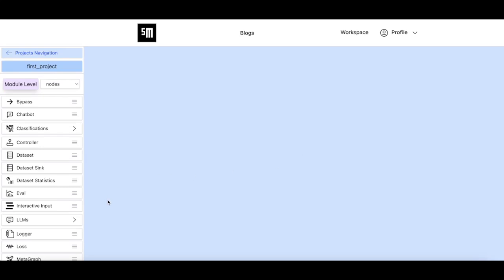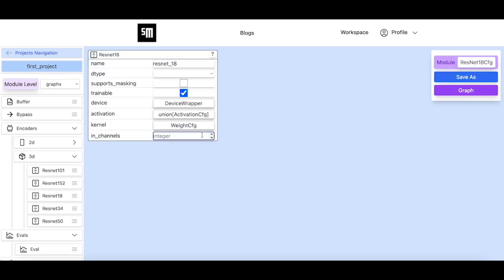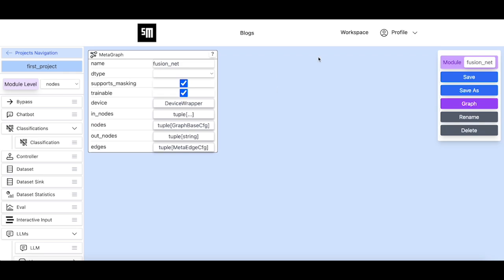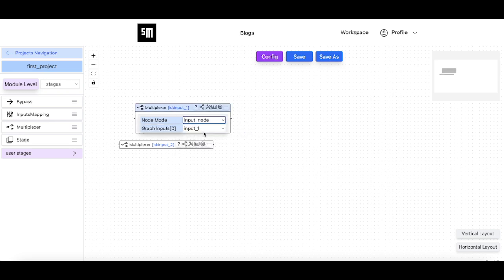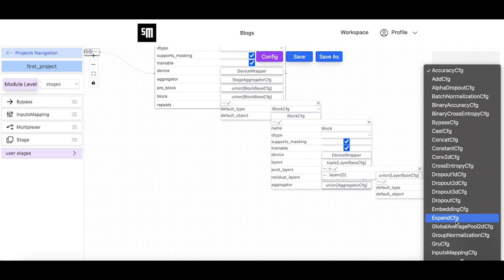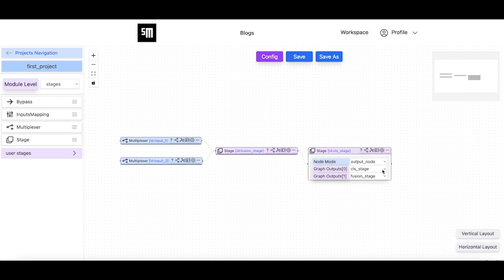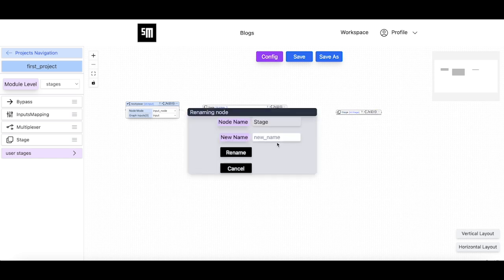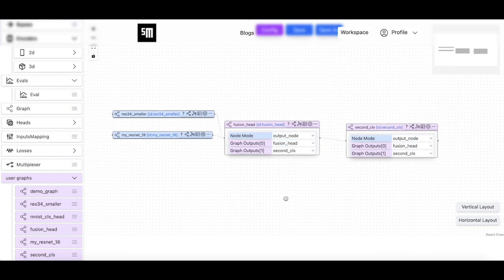Meta Graphs (Nodes) in SelfMachines, part 2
2. Blogpost covering meta graphs

3. In this video, we demonstrate how complicated deep learning models and data processing logics, can be built using meta graph modules. In particular, we build a multi-task fusion deep learning pipeline. This pipeline  has two input feature extractors, a fusion module that fuses the feature maps generated by the feature extractors, and two classification heads designed for two different classification tasks.